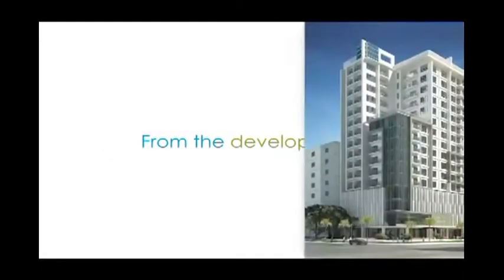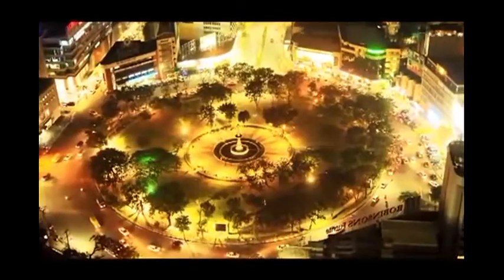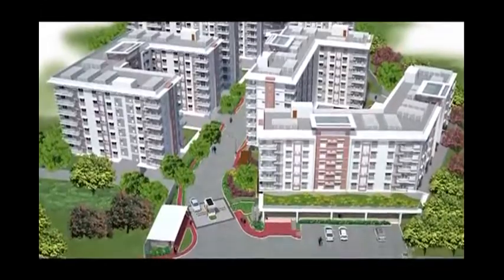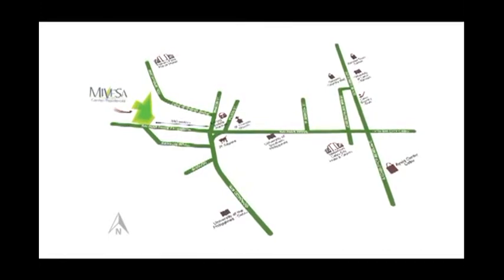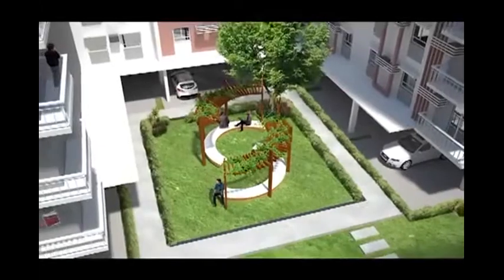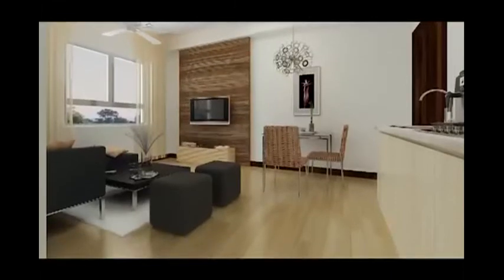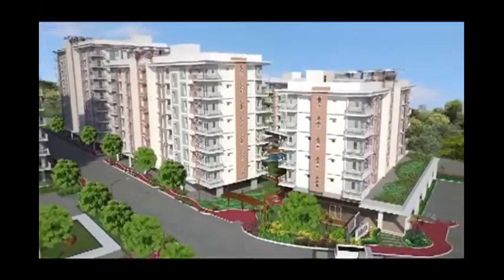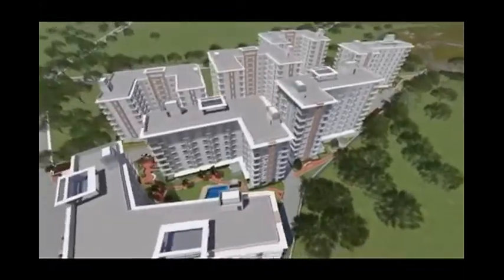Green Condo in Lahug | Mivesa Garden Residences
Mivesa Garden Residences | The Grass is Greener on Your Side.

Designed to outfit the needs of the active Cebuano, the amenities of modern urban living are set amidst a relaxing environment to make your own home your easy respite at the end of a long day.